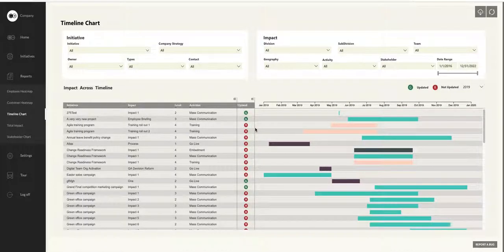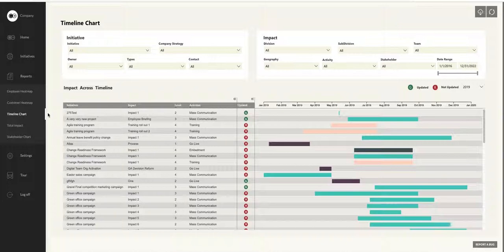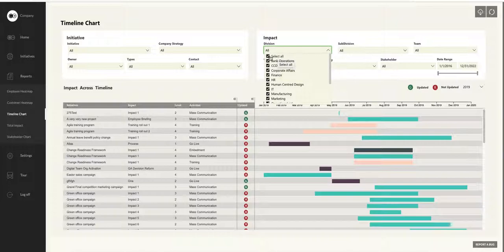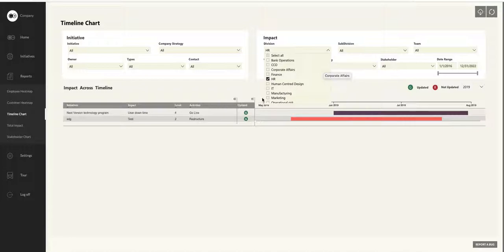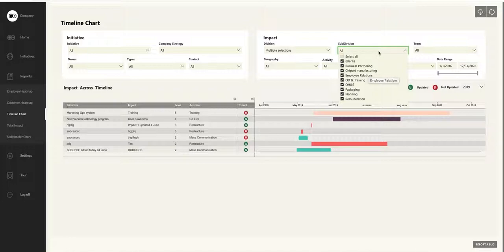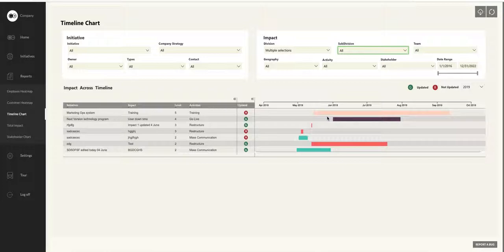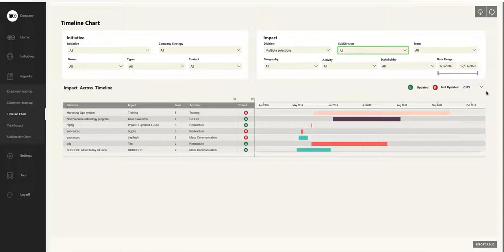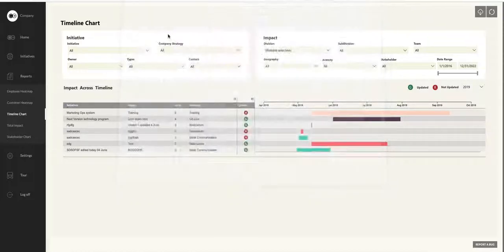Timeline Chart Tutorial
A tutorial on the Timeline Chart of The Change Compass 2.0